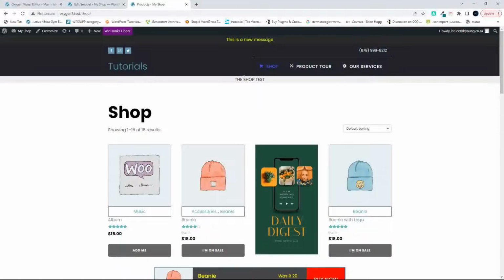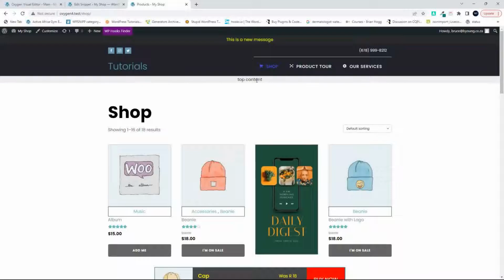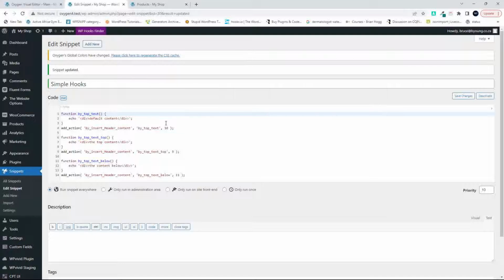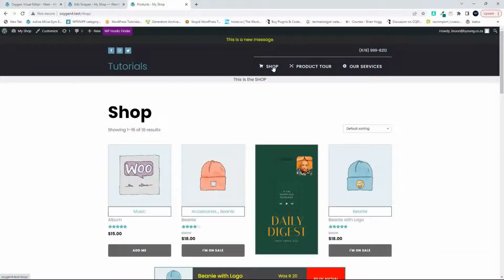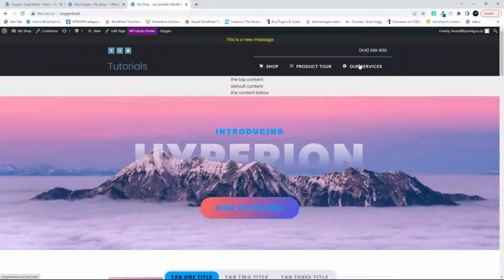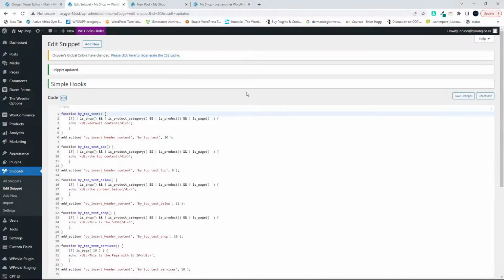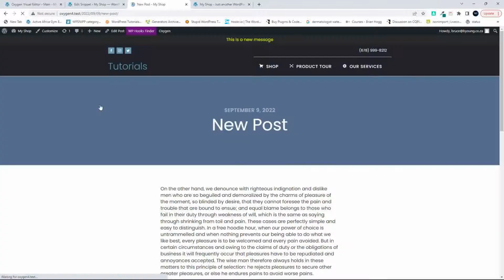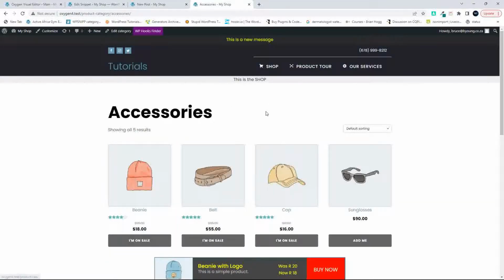How hooks work and how to add your own hook and then display content based on conditions being met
A how-to guide on creating your own hook and then deciding where to display the content, on the shop page, product category, single post by ID, or a standard page. This looks at inserting the hook and then applying content using a snippet. Similar to creating a content area in Oxygen and applying conditions.